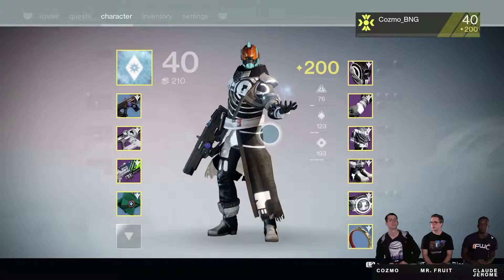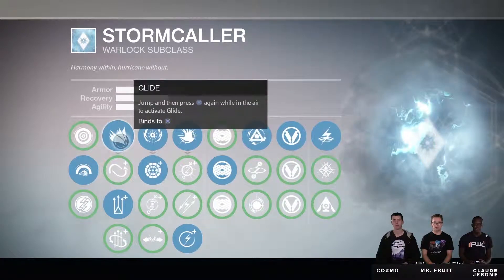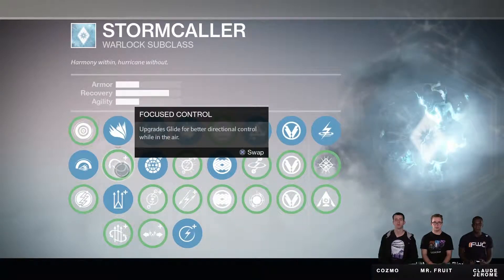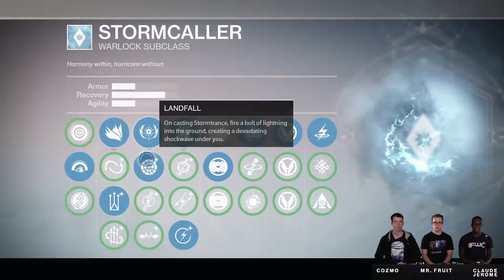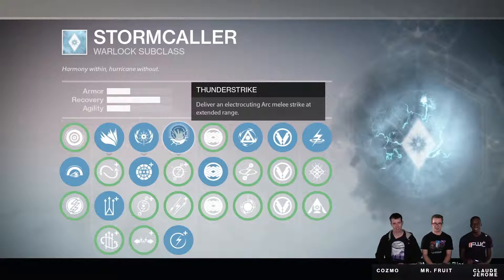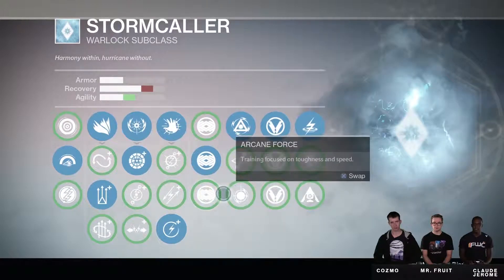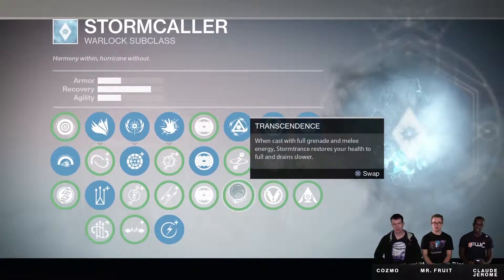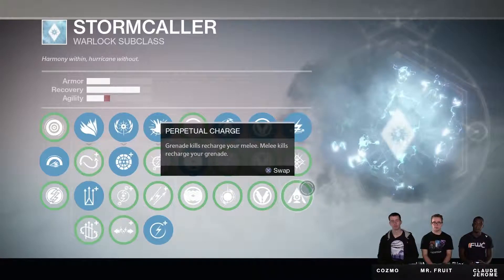The Taken King - Warlock Stormcaller Subclass Skill Tree Rundown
What's going on my fellow guardians? In this video I will be going over the abilities for the brand new warlock subclass that will become available in the Taken King expansion, the Stormcaller.